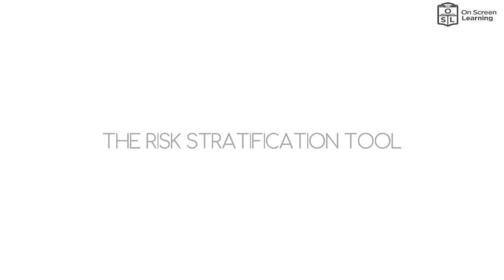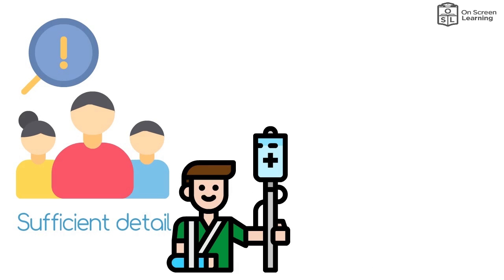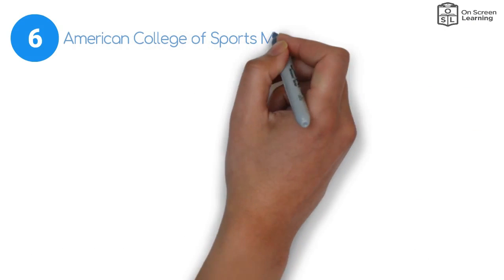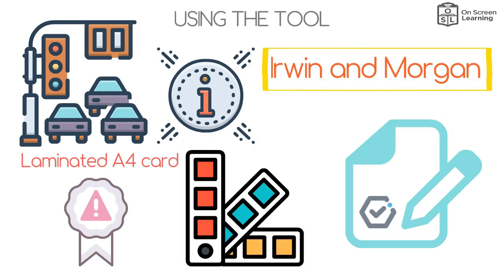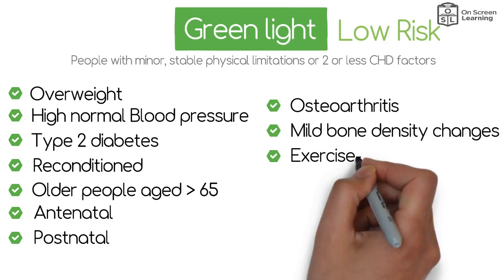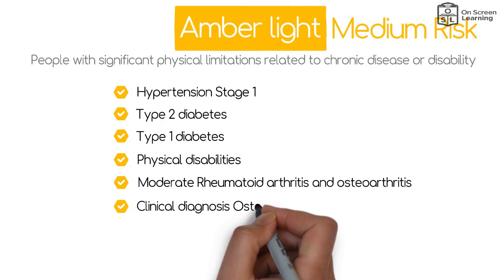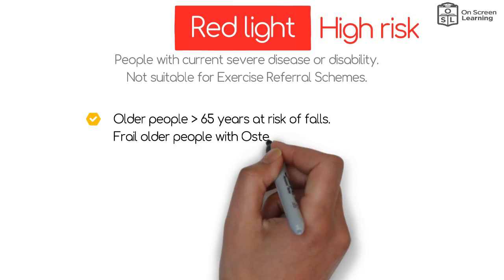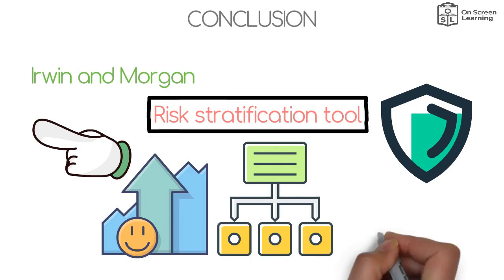Recognised tools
Whiteboard Animation Video at low cost